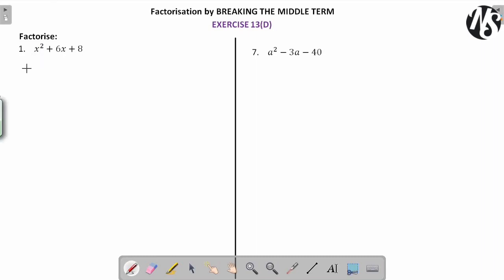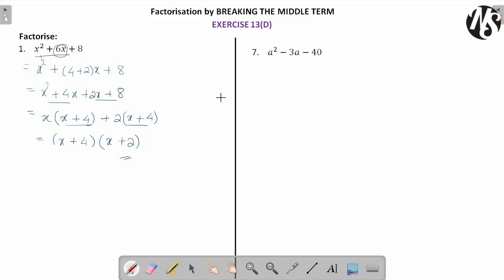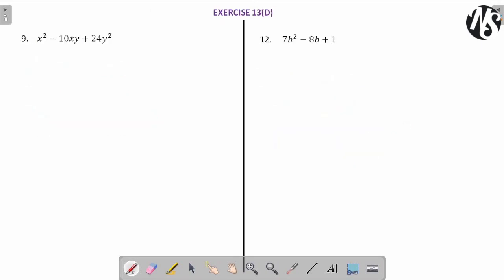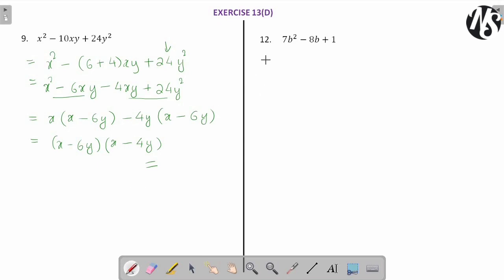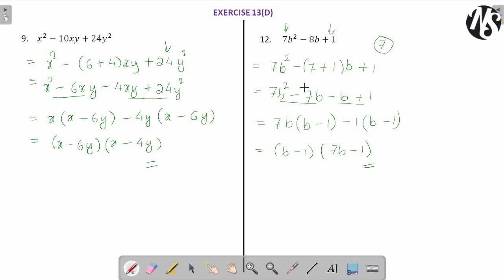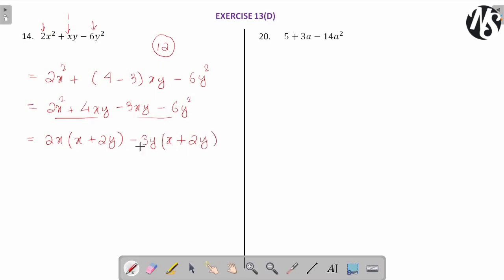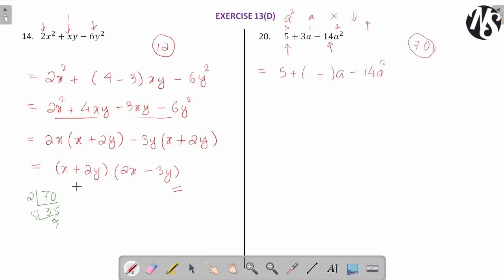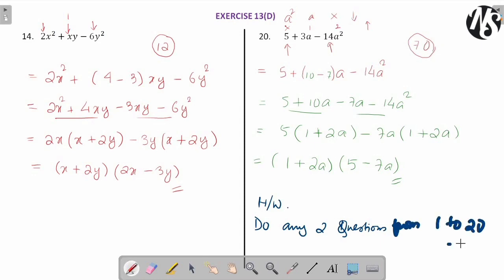Class 8 ICSE Factorisation |Part 4